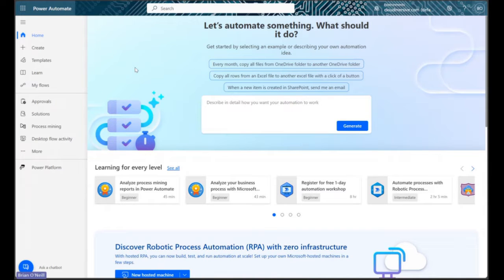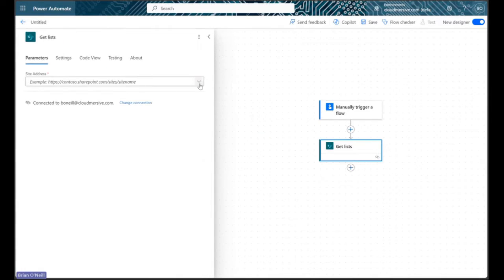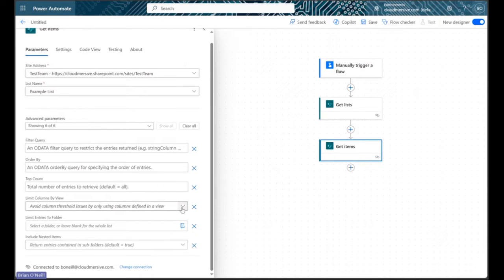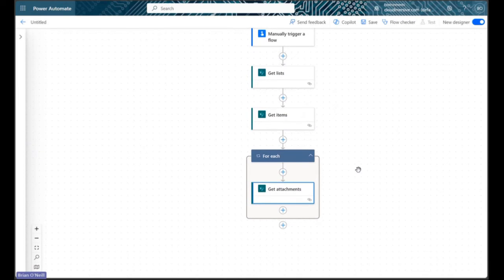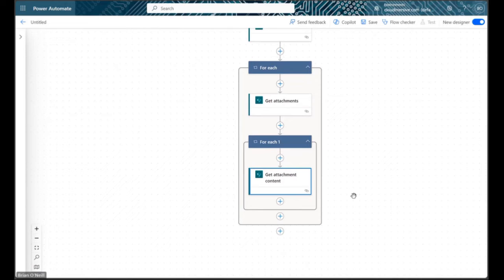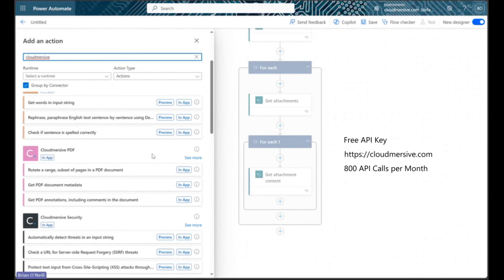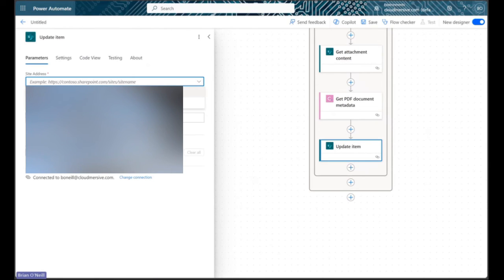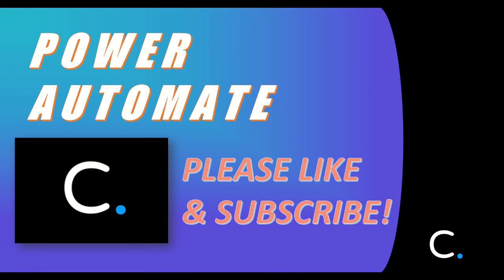How to Get PDF Metadata from SharePoint List Items in Power Automate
In this video, you will learn how to get PDF metadata from each PDF document attached to a SharePoint List Item using Power Automate.  The PDF metadata retrieval step will be performed using a Cloudmersive PDF Connector action.

To use any Cloudmersive Connector for free, you will need a free API to authorize your connection.  This can be obtained by registering a free account on the Cloudmersive website, and it will allow a limit of 800 API calls per month with no commitments.